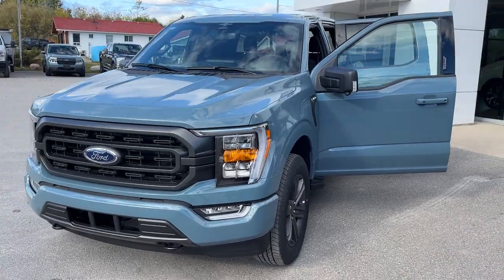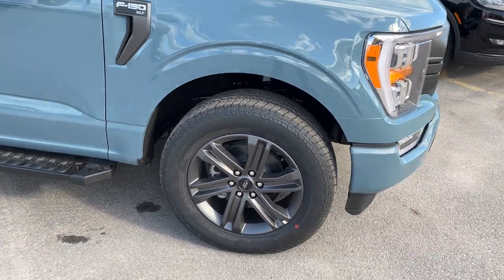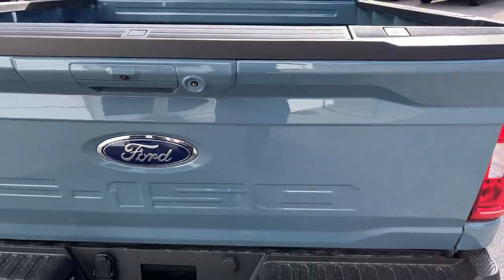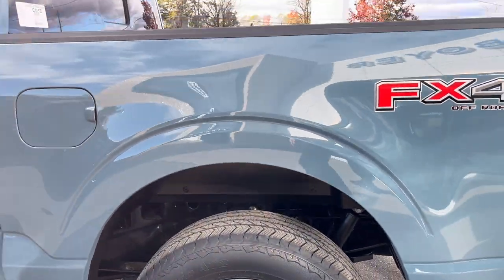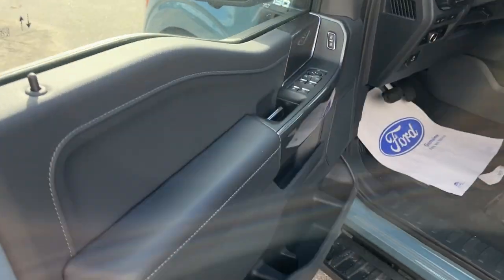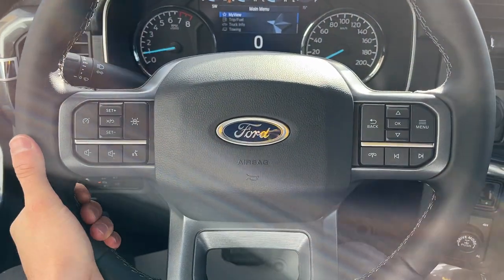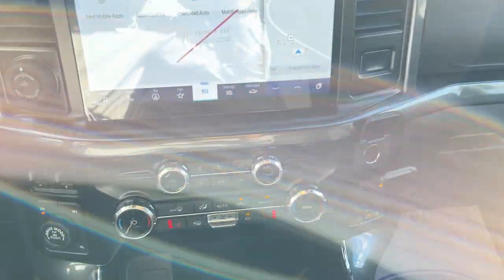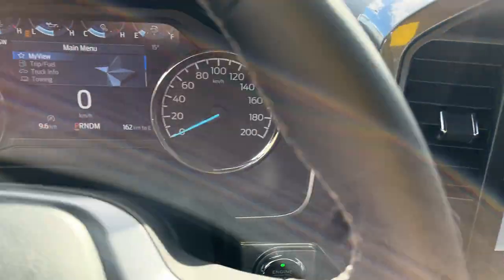2023 Ford F-150 XLT 302A 5.0L V8 w/ 360 Camera & Interior Work Surface in Area 51 Blue Walk-Around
XLT 302A|Area 51 Blue|5.0L V8 Engine|20" 6-Spoke Dark Grey Alum Alloy Wheels|All-Terrain Tires|XLT Sport Package|FX4 Off-Road Package w/ Skid Plates|136L Gas Tank|Tailgate Step|Trailer Tow Package w/ Integrated Trailer Brake Controller|400W Outlet|360 Camera|3.31 Electronic Locking Rear Axle|Wheel Well Liners|Black Sport Cloth Interior|Heated Power Driver and Passenger Seats w/ Lumbar|Interior Work Surface|Remote Start|Wireless Apple Carplay and Android Auto|And Much More!